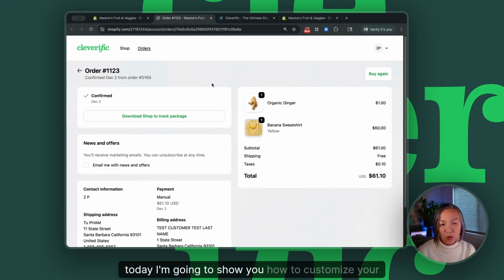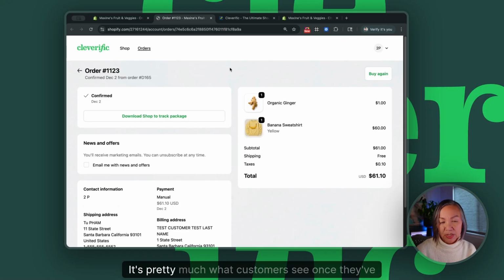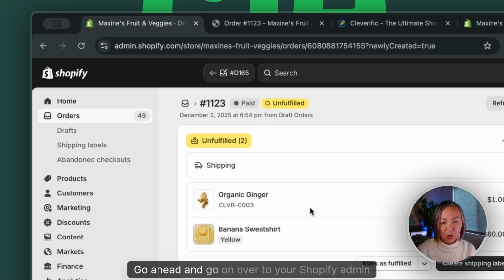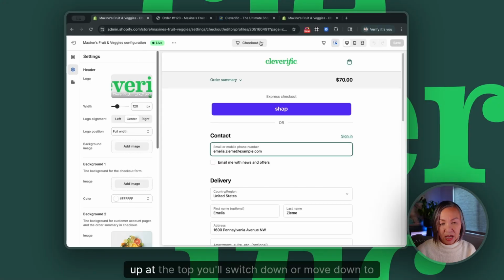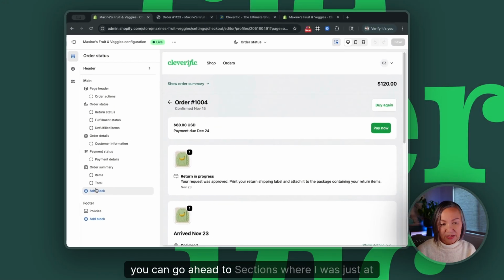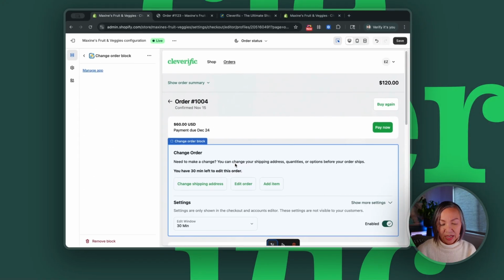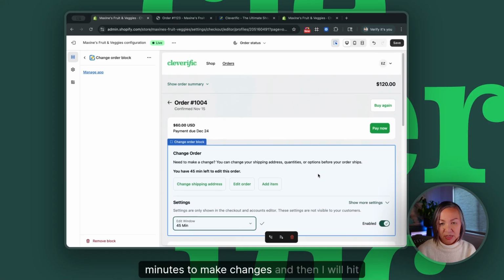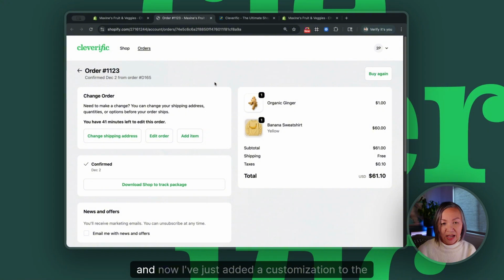How To Customize Your Shopify Order Status Page | Complete Walkthrough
Learn how to customize your Shopify order status page in just minutes with Cleverific's self-serve order editing solution. This step-by-step tutorial walks you through enabling customer order modifications directly on the order confirmation page—reducing support tickets, preventing cancellations, and improving customer satisfaction.

What You'll Learn:
✅ How to access Shopify checkout customization settings
✅ Step-by-step instructions for adding Cleverific to your order status page
✅ How to set custom time windows for order editing (we use 45 minutes as an example)
✅ Best practices for post-purchase customer experience optimization
✅ How to reduce "Where Is My Order" (WISMO) support tickets by up to 90%

Why Customize Your Order Status Page?
Your Shopify order status page is one of the most visited pages on your store—but most merchants leave it completely generic. By adding self-serve order editing capabilities, you empower customers to fix their own mistakes instantly: wrong shipping addresses, incorrect sizes, item additions or removals, and order cancellations—all without contacting your support team.

The result? Happier customers, fewer support tickets, reduced fulfillment errors, and protected revenue that would otherwise be lost to cancellations.

About Cleverific Order Editing
Cleverific is the leading post-purchase order editing platform for Shopify merchants. Since 2015, we've helped thousands of brands transform their customer service operations by letting customers fix their own order mistakes in real-time. Our co-founder Andrew helped build Shopify's order editing API, giving us unmatched technical expertise and platform integration.

Key Benefits:
🔹 Reduce support ticket volume by 75-90% for order change requests
🔹 Prevent wrong-address shipments that cost $50-500+ per incident
🔹 Stop fulfillment interruptions when hunting down packages
🔹 Handle BFCM and peak season without hiring temporary agents
🔹 Real-time inventory validation prevents overselling
🔹 Automated workflows via Shopify Flow for advanced scenarios
🔹 SOC 2 Type 2 certified for enterprise security requirements
🔹 Multi-location and international currency support

Perfect For:
• Shopify and Shopify Plus merchants doing $40M+ GMV annually
• Brands with 10,000+ monthly orders
• Apparel, eyewear, food, and perishable product categories
• Stores using ShopPay, Apple Pay, or Google Pay (high autocomplete error rates)
• Merchants with complex order flows: ERP, 3PL, middleware integrations
• CS teams drowning in repetitive "can you change my address" tickets

Common Use Cases:
📦 Fix shipping address mistakes before fulfillment starts
📦 Let customers swap sizes, colors, or product variants
📦 Enable self-service order cancellations with instant refunds
📦 Add forgotten items without creating a new order
📦 Remove items and process partial refunds automatically
📦 Handle subscription order modifications (ReCharge/Skio compatible)
📦 Manage bundle and kit edits post-purchase

Technical Details Covered:
• Where to find Shopify checkout customization settings
• How to add app blocks to your order status page
• Setting time-based editing windows (recommended: 30-60 minutes)
• Mobile-first design considerations (80% of customers use mobile devices)
• Integration with customer accounts and guest checkout
• How changes sync with your fulfillment systems

Topics Related to This Video:
- Shopify order management
- Post-purchase customer experience optimization
- E-commerce customer service automation
- Self-serve order editing solutions
- Reducing support ticket volume
- WISMO prevention strategies
- Order status page customization
- Shopify checkout extensibility
- Customer portal implementation
- Peak season preparation for e-commerce
- Wrong address shipment prevention
- Fulfillment workflow optimization

Tools & Platforms Mentioned:
✔️ Shopify Admin
✔️ Shopify Checkout Customization
✔️ Cleverific Order Editing App
✔️ Order Status Pages
✔️ Customer Account Pages

About Cleverific
Founded in 2015, Cleverific created the self-serve order management category for Shopify. We're the only full-suite solution offering customer self-service, back-end editing for support teams, and advanced automation, all in one platform. Trusted by high-volume brands worldwide.